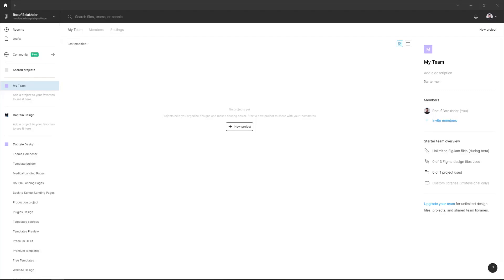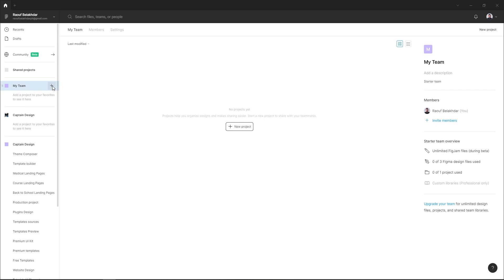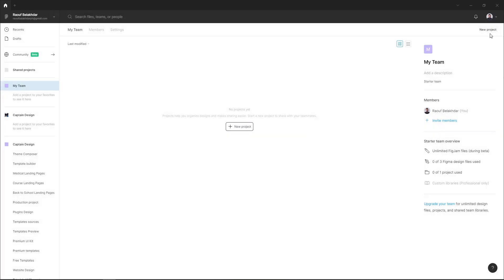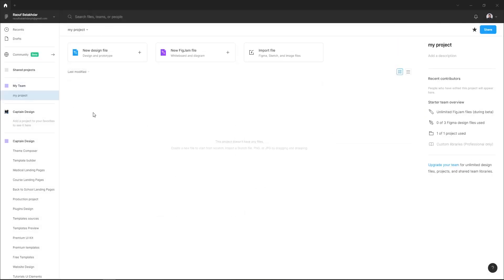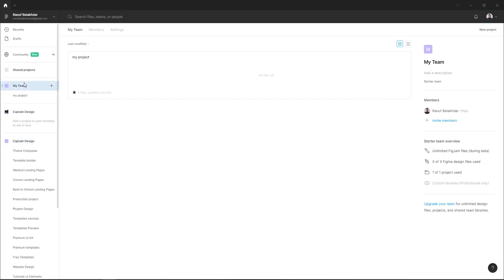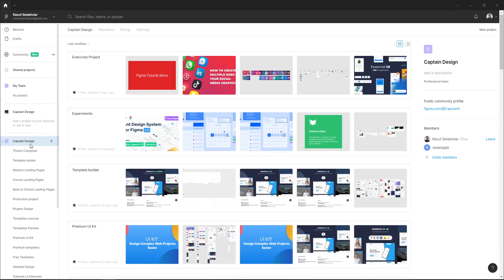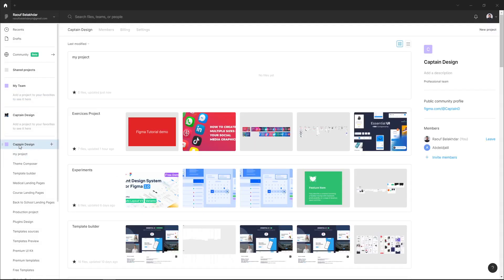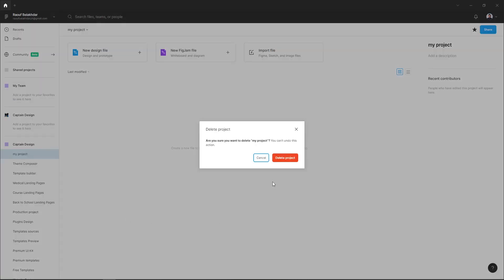Figma tutorial - How To Create A New Figma Team Project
A Figma team project is a collection of files stored inside a team that you share with other team members. In this short tutorial, we'll look at how to create a new Figma team project.

where we are sharing generously, ready for commercial use Figma and HTML templates.